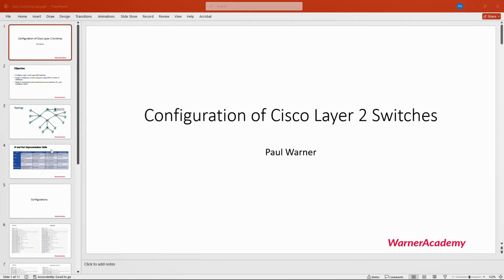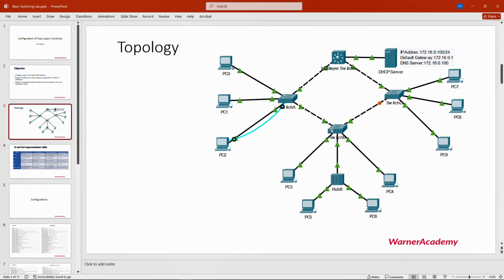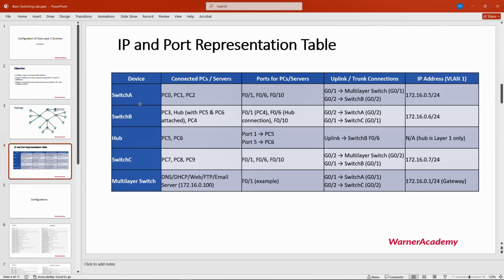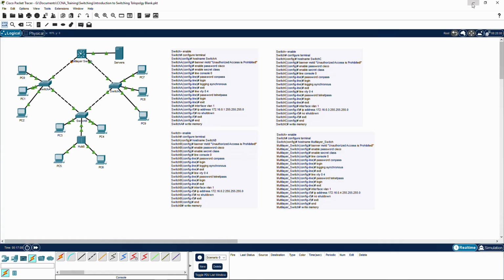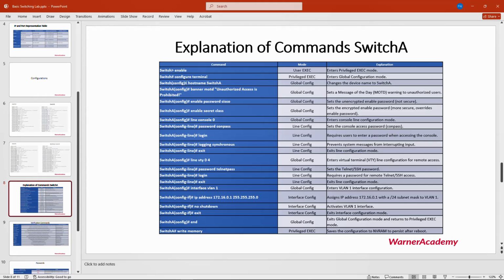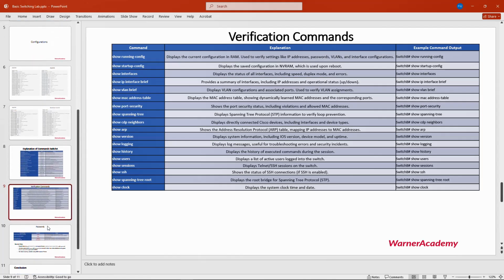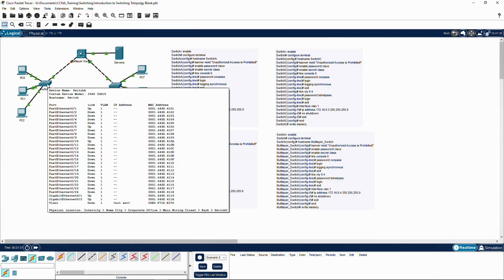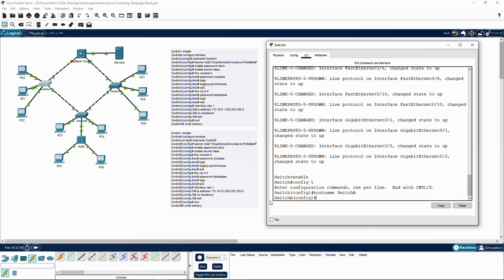Configuration : Basic Switch Setup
Basic cisco switch setup and configuration